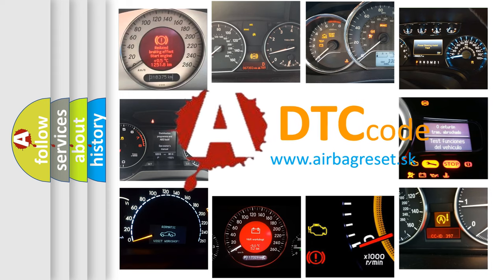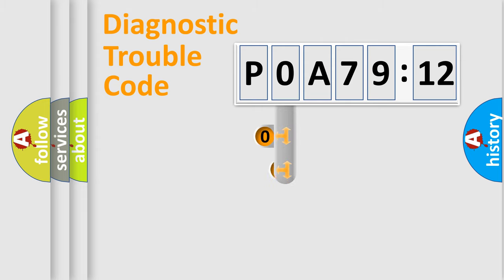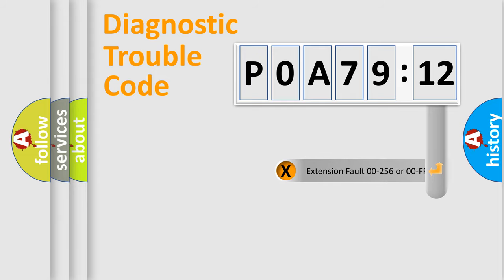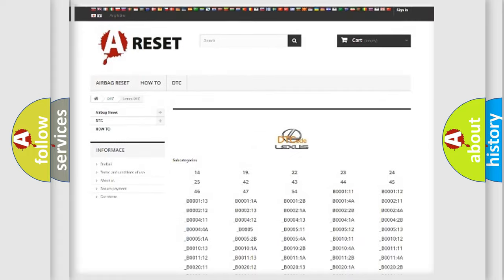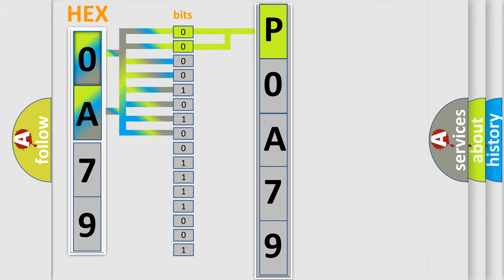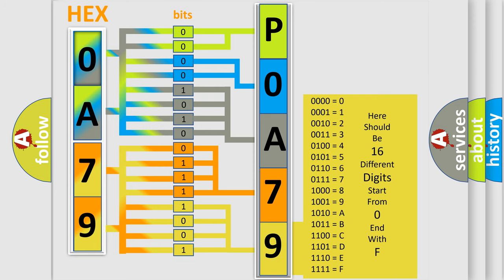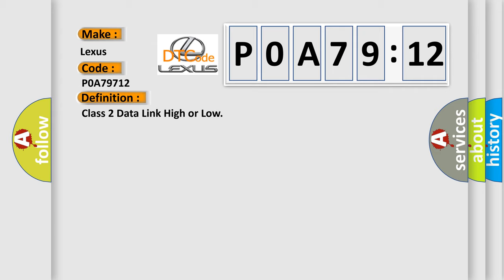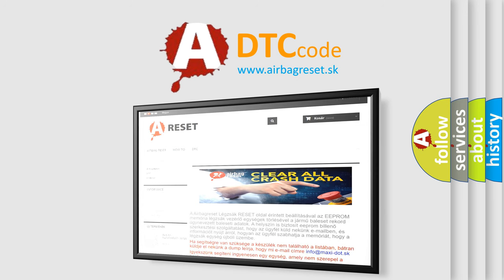DTC Lexus P0A79-712 Short Explanation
Contents:
0:21 Basic DTC analysis according to OBD2 protocol standard.
1:48 Insight into programming
2:58 A diagnostically understandable description of the Diagnostic Trouble Code
3:05 Basic error definition

Make:
Lexus
Code:
P0A79 712
Definition:
Class 2 Data Link High or Low
Cause: